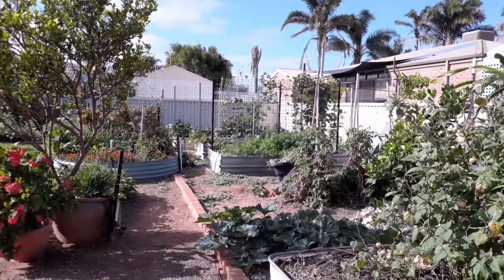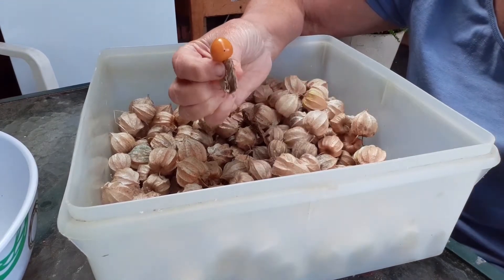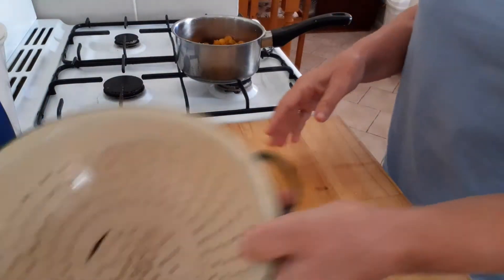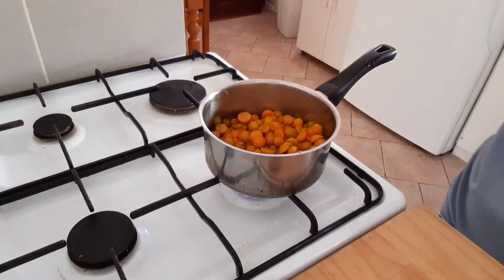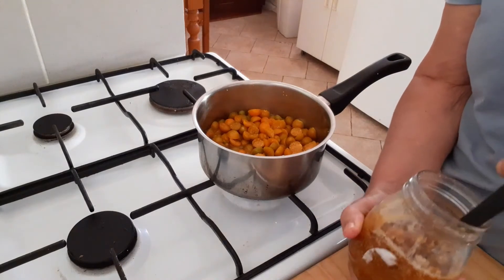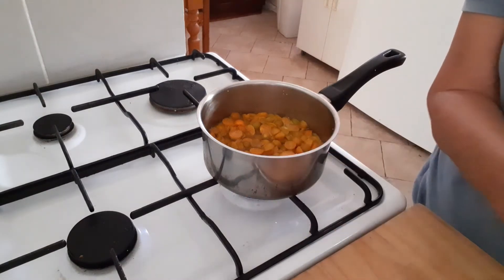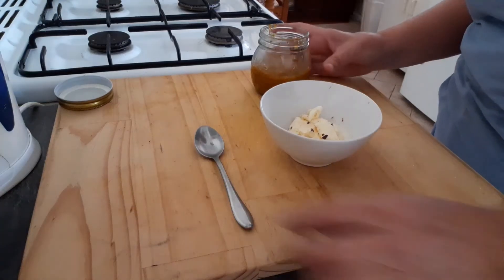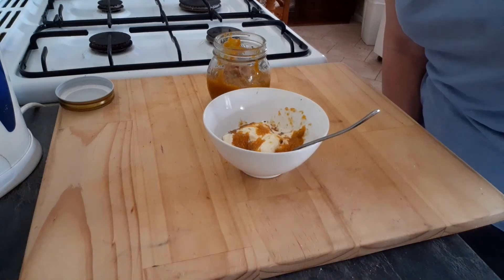SHEDWARS21: Cape Gooseberry harvest/making syrup.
Gooseberry harvest and making Gooseberry Syrup.